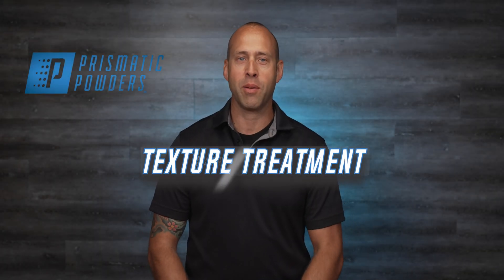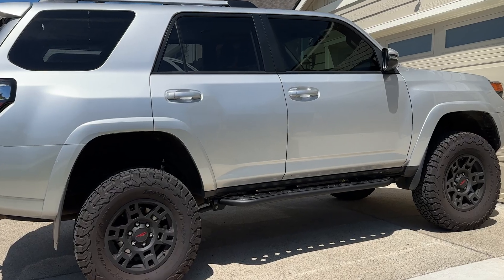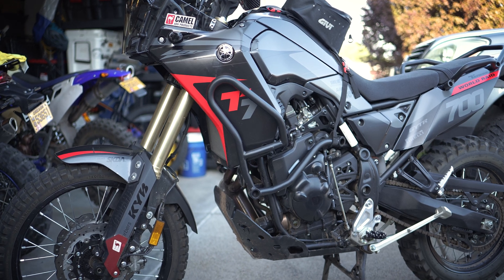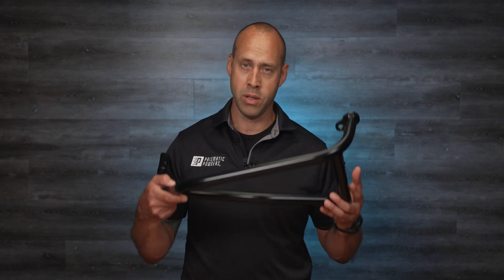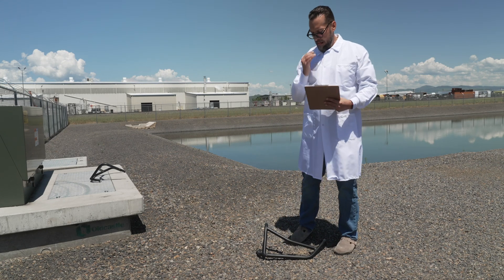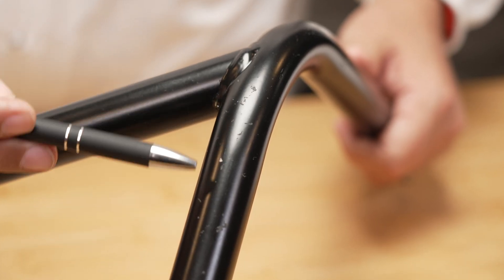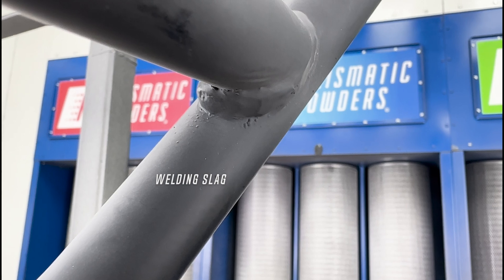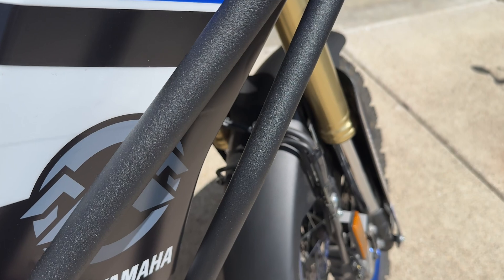Texture Treatment (why textured powders benefit motorsports applications) | Prismatic Powders®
In this video we explain how a textured powder can benefit your motorsports project.
Prismatic Powders is a specialty powder coating manufacturer that provides the largest color selection in the world.
Our goal is any color, any quantity, anywhere in one day.

With over 6,500 custom colors, we are Powder Coating's creative outlet.